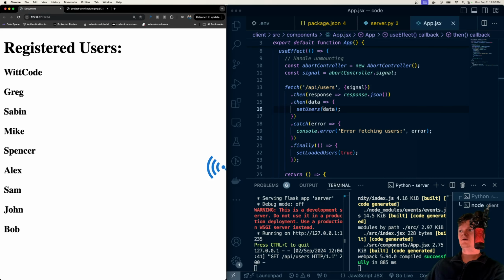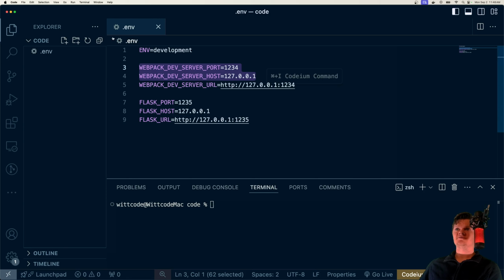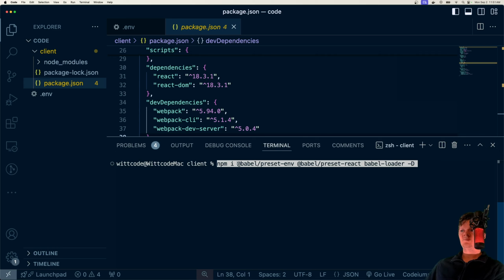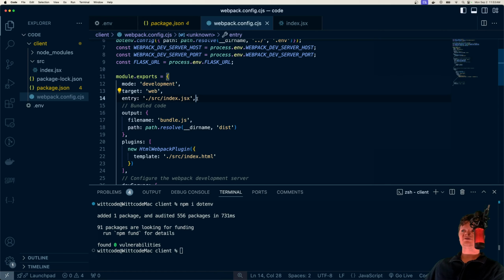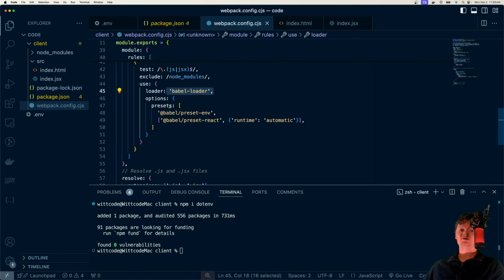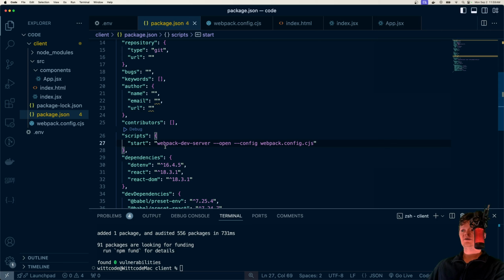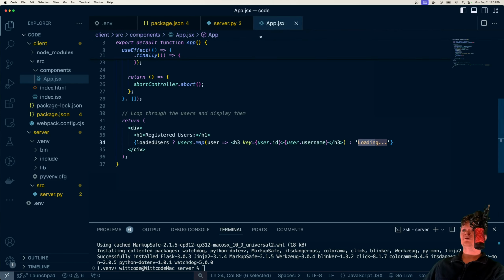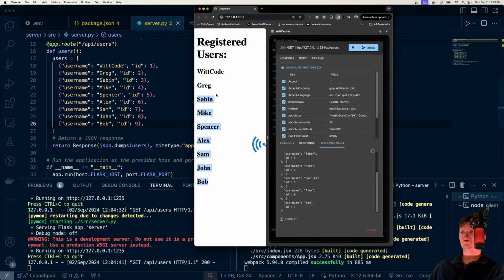Connect a Custom React App to Flask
Learn how to build a React app from scratch and connect it to a Python Flask API server. We will use Webpack to build the React bundle and proxy requests to the Flask server.

⌛ Timestamps
0:00 - Introduction
0:08 - Project Demonstration
0:58 - Project Architecture Overview
1:54 - Environment Variables
2:20 - React App Dependency Installation
5:19 - Configuring Webpack
8:33 - Coding the React App
10:03 - npm Scripts
10:28 - Python Virtual Environment Setup
12:34 - Running the Application
14:14 - Outro